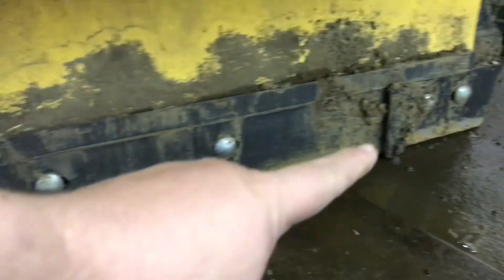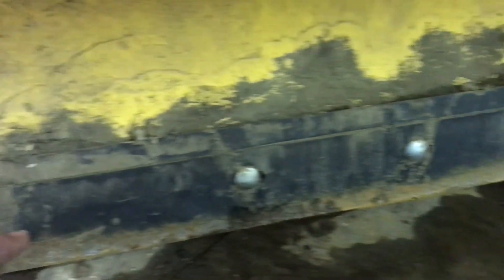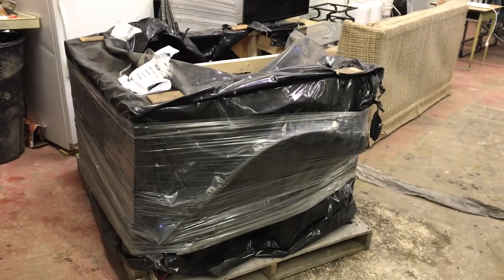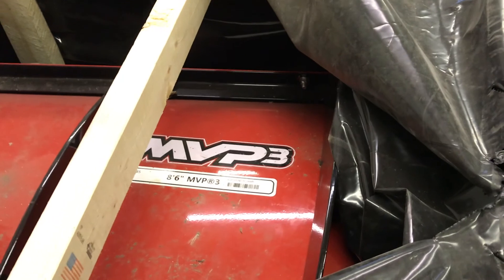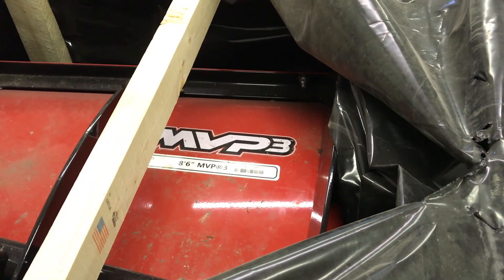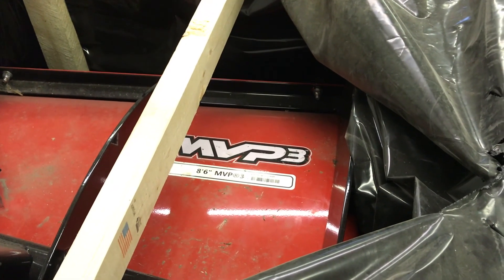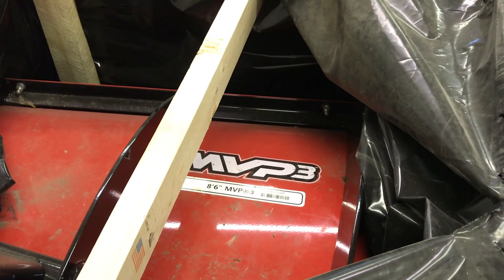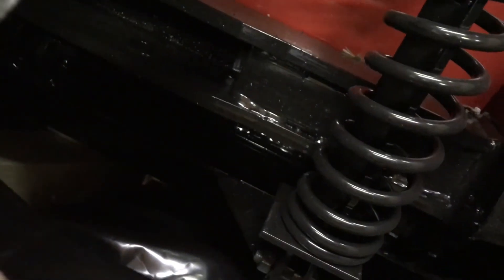Mvp 3 plow shipped for free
I order cutting edges and was shipped a  new MvP 3 plow for free
i talk to the company and they said they didn't want it back ???